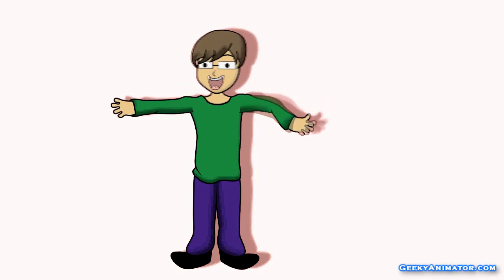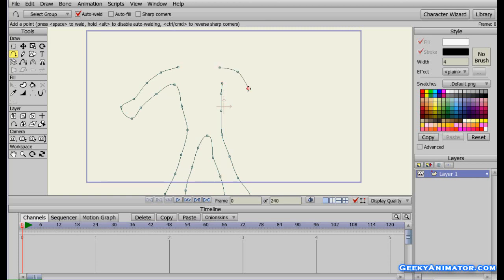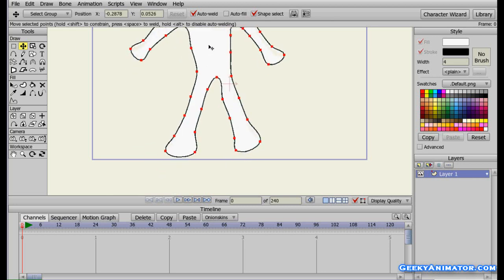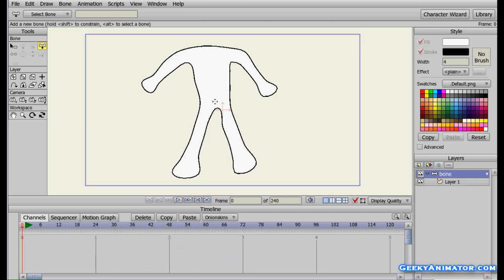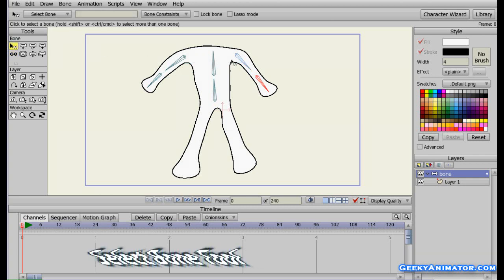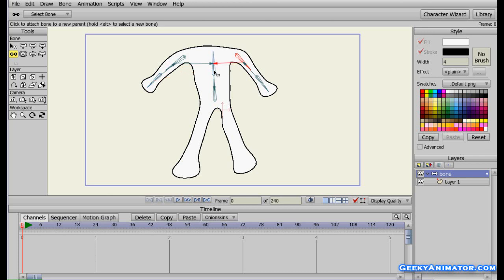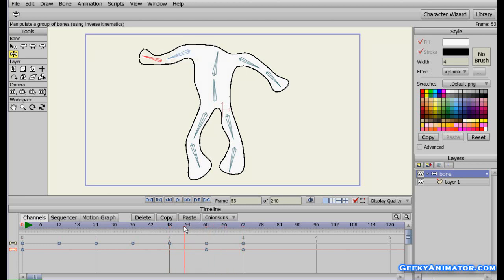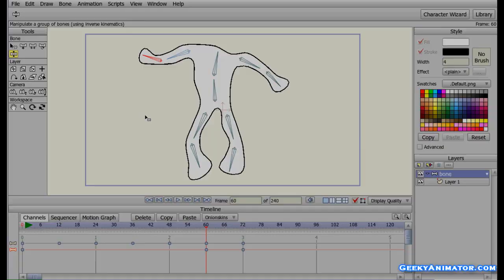Basic Bone Rigging - Anime Studio Pro - GeekyAnimator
Learn Basic Bone Rigging in Anime Studio Pro. In this video you'll find the basics of bone rigging in Anime Studio. Tools used in the video are select bone, add bone, manipulate bone.

For more tutorials visit GeekyAnimator.com.